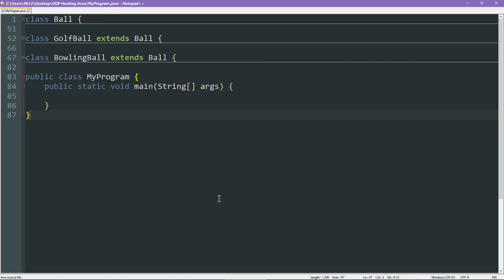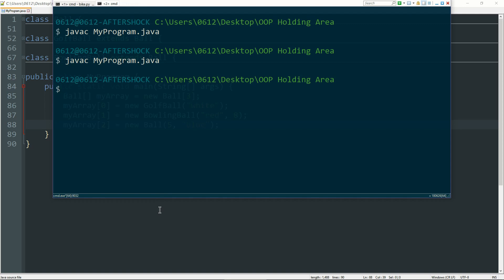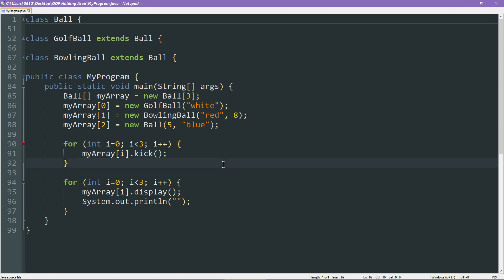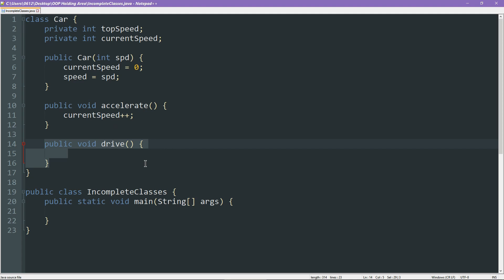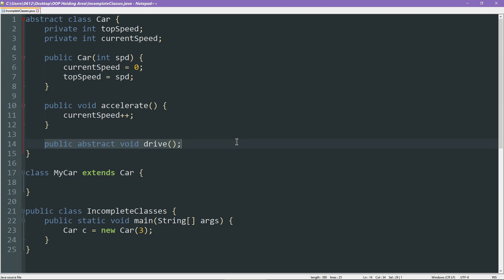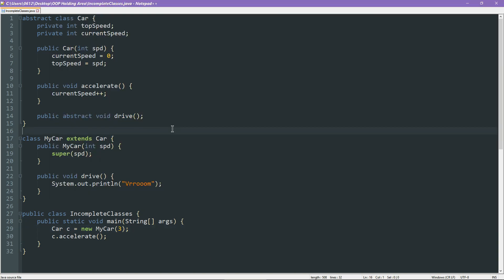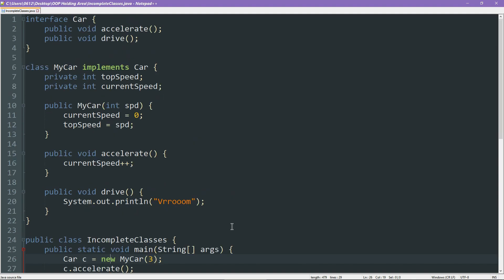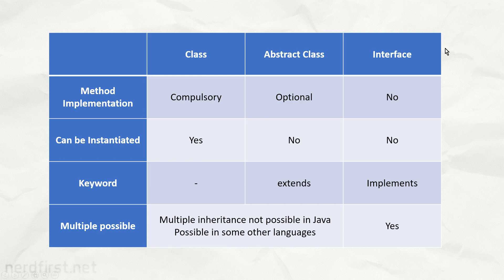More Inheritance Goodness - Object Oriented Programming 07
So we know about inheritance, but why? What are some special things we can achieve? We delve into this and more in this episode of Object Oriented Programming!

Today, we take a closer look at Polymorphism, Abstract Classes, and Interfaces.

= 0612 TV =
0612 TV, a sub-project of NERDfirst.net, is an educational YouTube channel. Started in 2008, we have now covered a wide range of topics, from areas such as Programming, Algorithms and Computing Theories, Computer Graphics, Photography, and Specialized Guides for using software such as FFMPEG, Deshaker, GIMP and more!